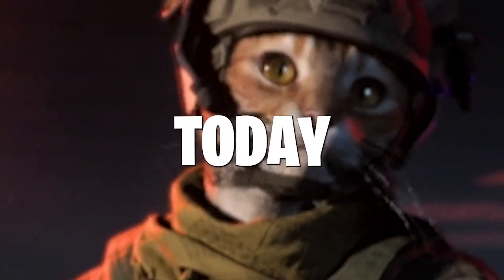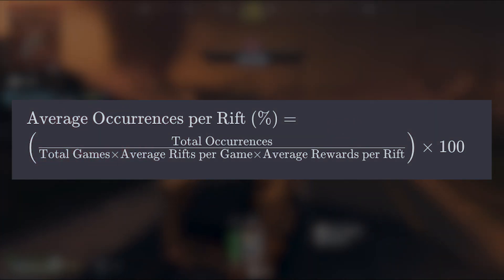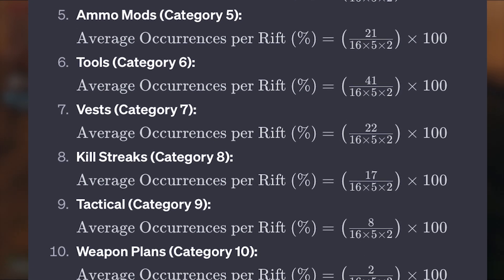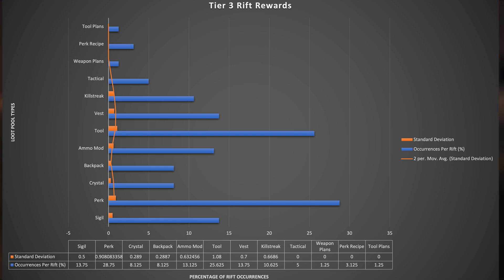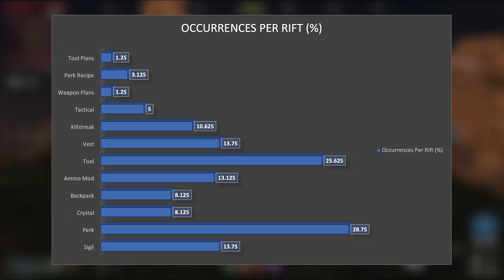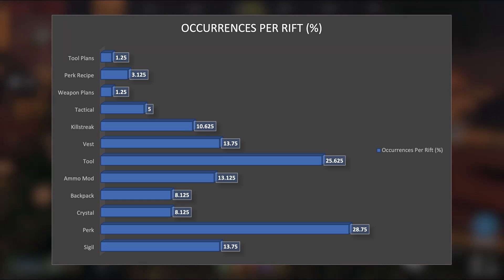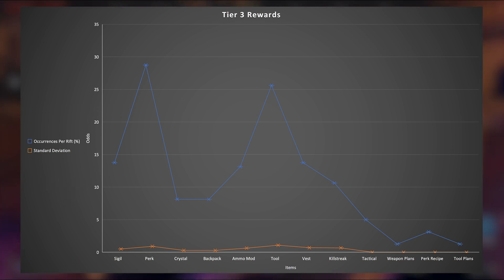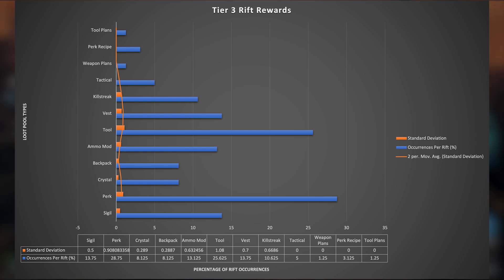MW3 Zombies - Tier 3 Contract Rewards Data After 16 Games - Before You Play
This was A LOT of math and graphing after spending hours doing contracts and statistics to unlock the mysteries behind the odds. This has data over 16 intense games, revealing the intricacies of 12 distinct loot categories. Each game served as a battleground for understanding the actual odds and variations within the MW3 loot landscape.

Our analytical arsenal includes a comprehensive loot chart, a visual treasure map showcasing loot occurrence percentages for categories like Sigils and Perks. We demystify the journey, breaking down calculations with clarity, introducing the enigmatic 'wiggle room' of standard deviation. This statistical measure adds a layer of unpredictability to the loot party, keeping every game suspenseful and unique.

To enhance your understanding, we present engaging visuals such as gameplay footage, on-screen text, and infographics. Our loot chart graphics and comparative visuals illuminate the loot landscape, while in-game maps highlight specific hotspots for various loot categories. The journey is enriched with the application of confidence intervals, rarity exploration, and odds analysis for each loot category.

Scatter plots, bar graphs, pie charts, and more bring the actual data to life, providing a comprehensive analysis of each drop. Our script is crafted to guide you seamlessly through intricate details, transforming statistical complexity into an accessible and captivating narrative for gaming enthusiasts. The result? A loot legend's guide to navigating the MW3 loot landscape with confidence and strategic finesse.